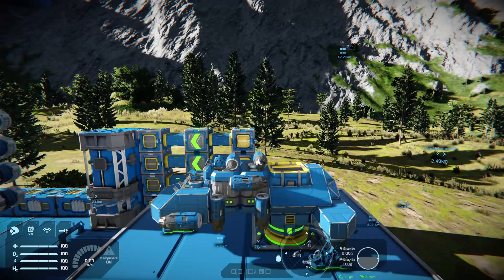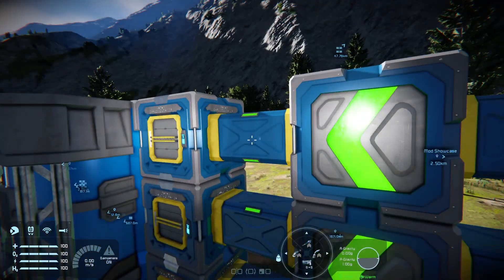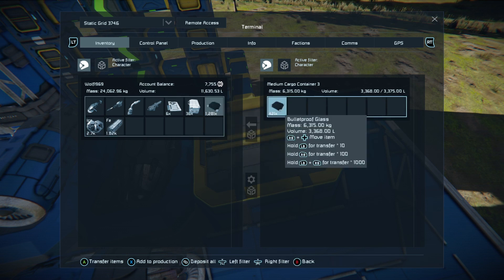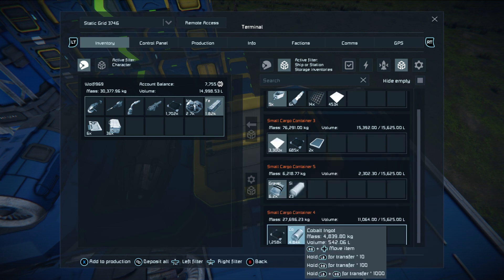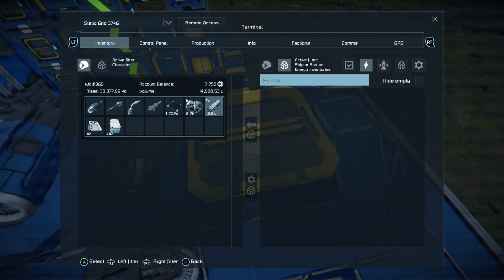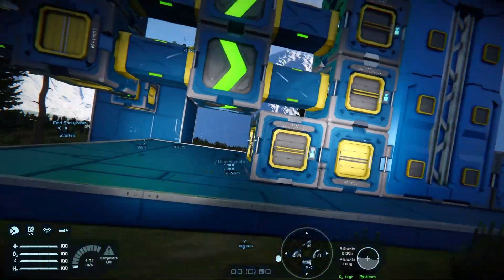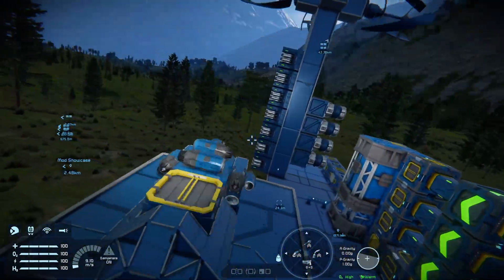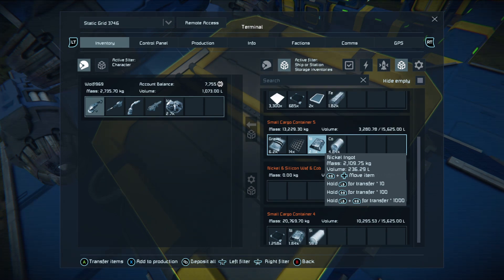Space Engineers Xbox: Tutorial 75 - Advanced Inventory Management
Advanced Inventory Management tutorial, tips and tricks to get the most out of a cargo system. How to use both sorters and manually move cargo through the same system -- Watch live

No frills, just pure info!

Sneak peek of the next mod showcase!